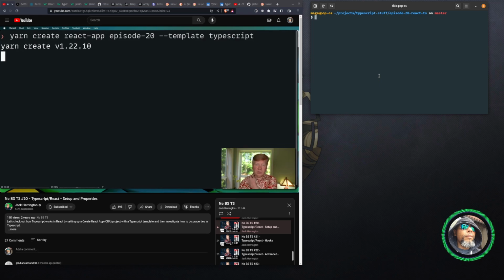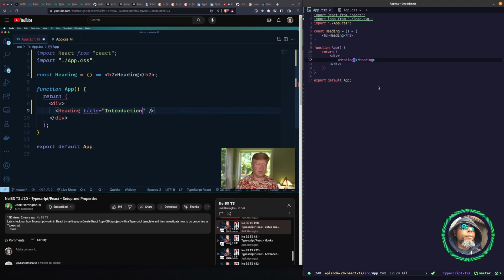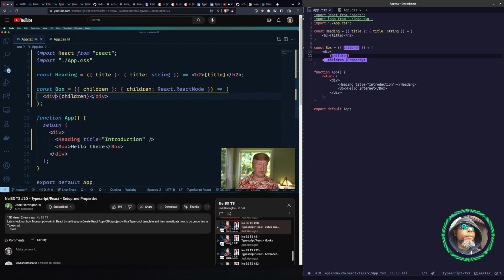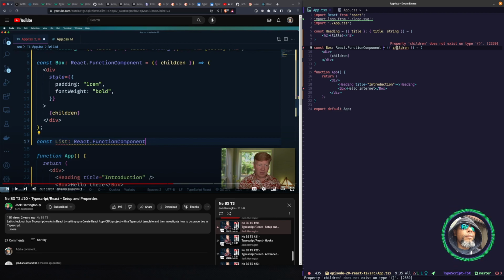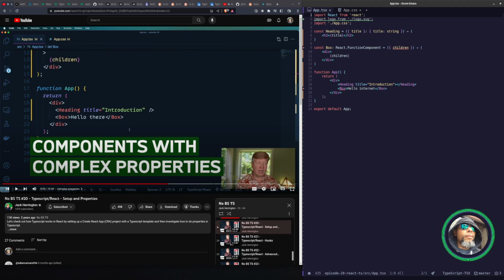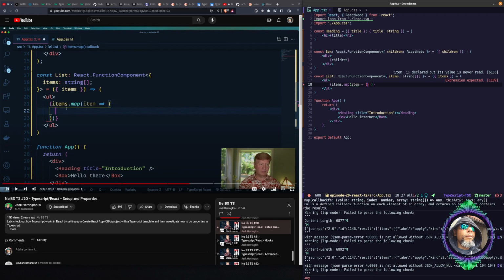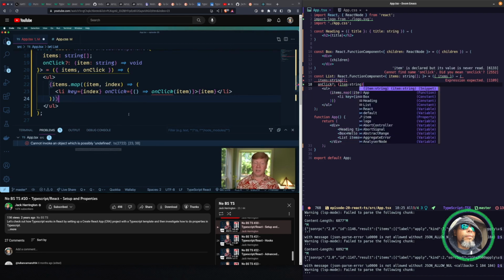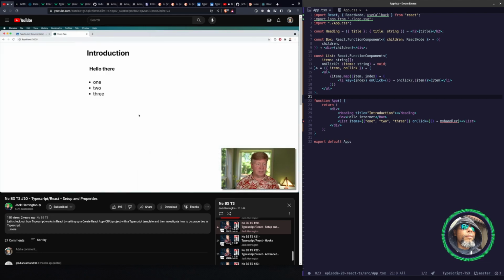Watch Me Code: Learning TypeScript - React Setup and Properties